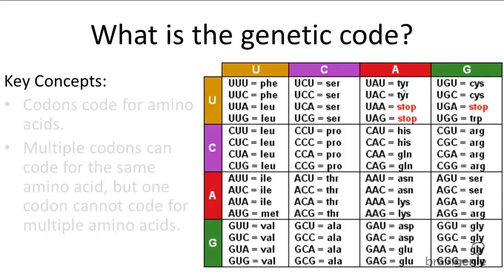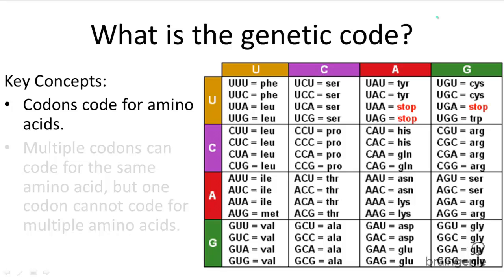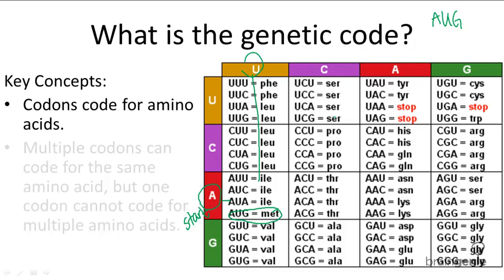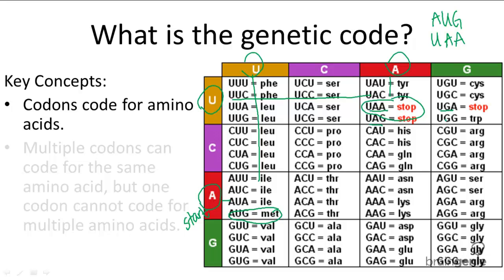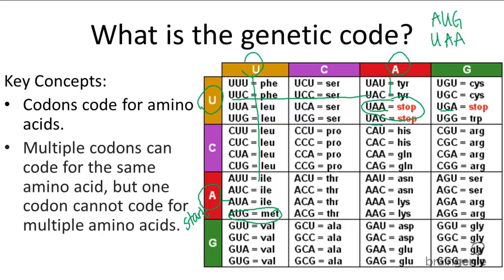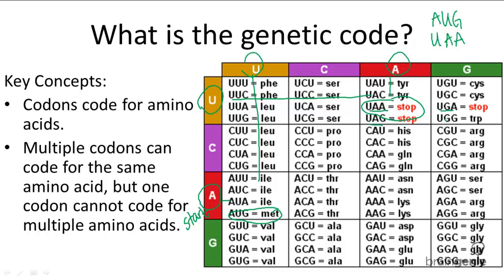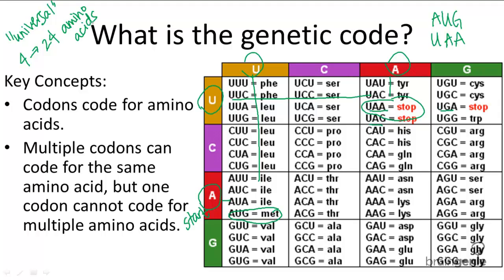10.3.6 Genetic Code